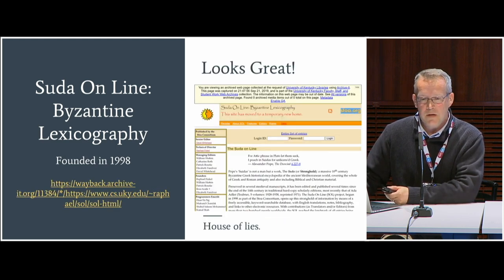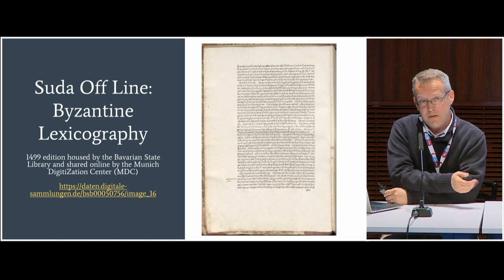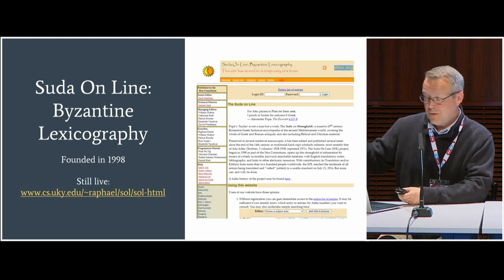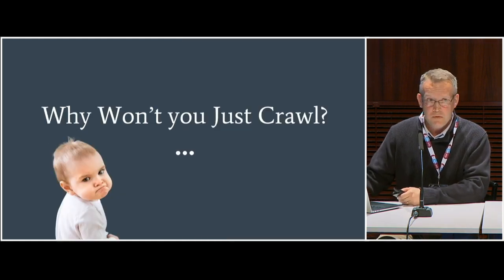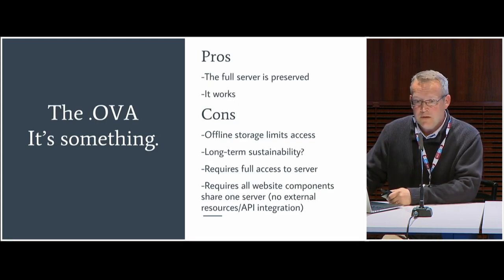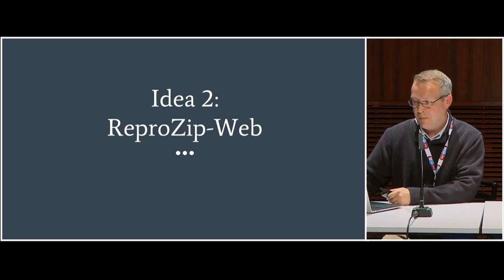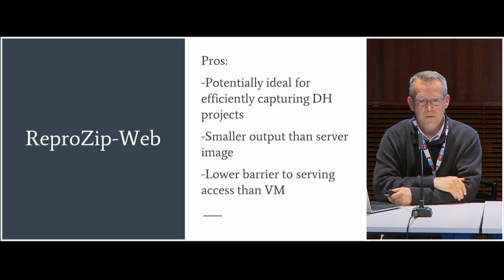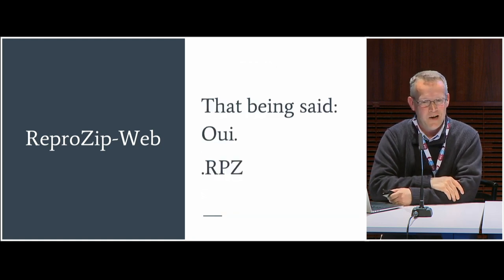IIPC WAC 2024 Presentation: Preserving the Uncrawlable: Serving the Server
National Library of France, Paris

Andrew McDonnell, University of Kentucky